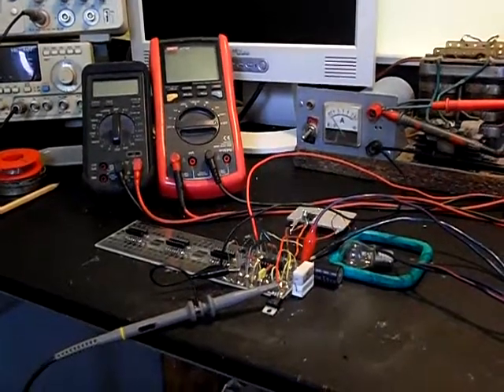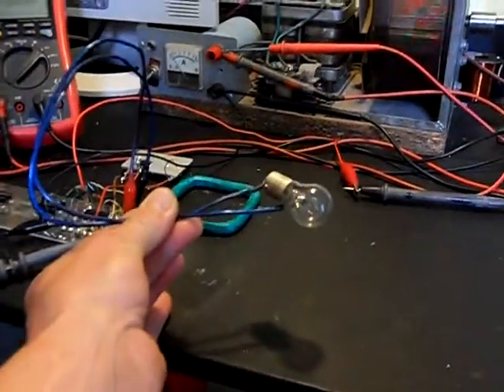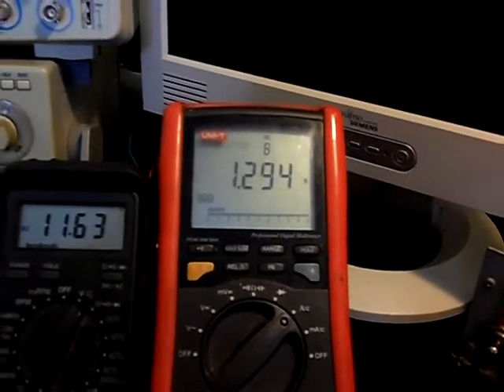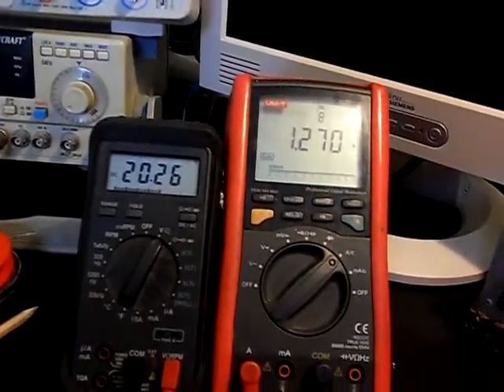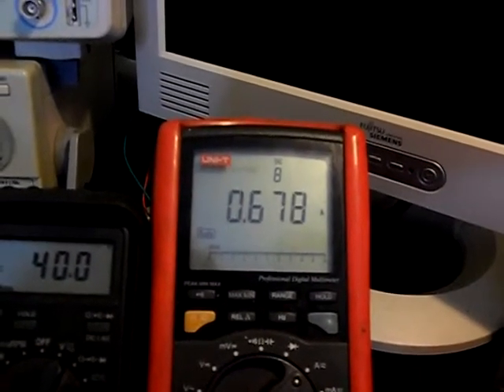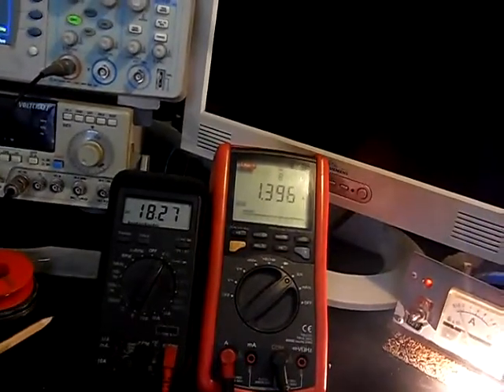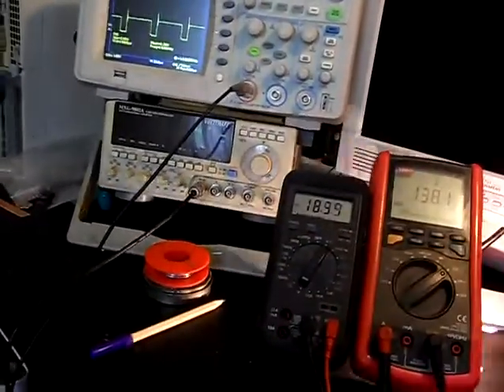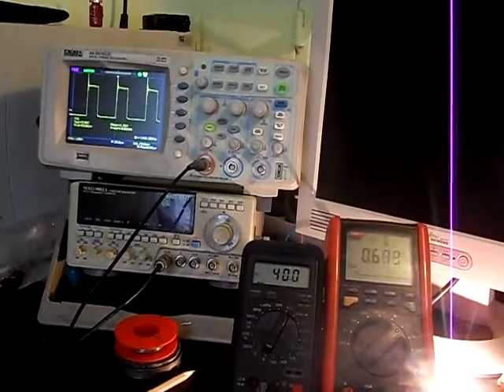DC 2 DC converter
A very simple DC 2 DC converter based on a cheap TL494 integrated circuit.